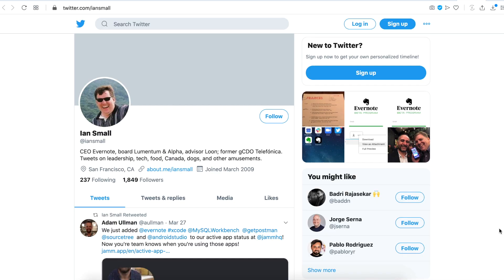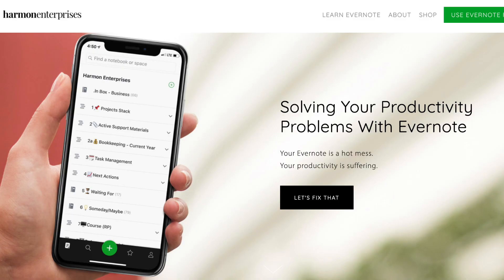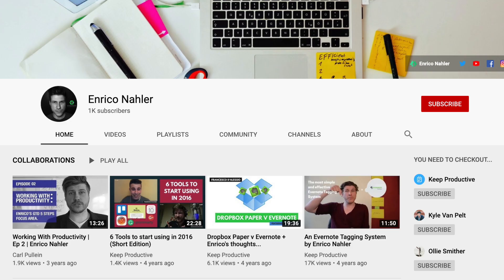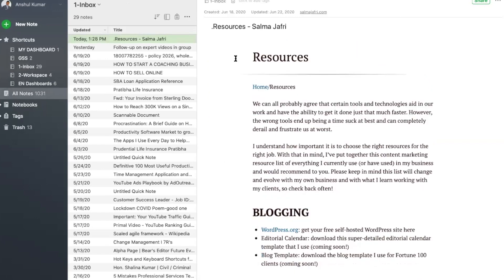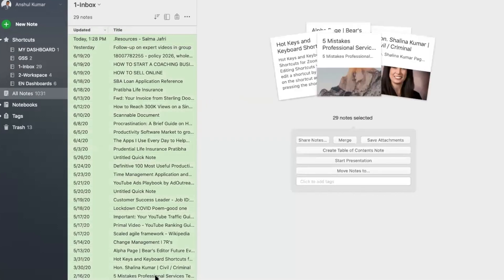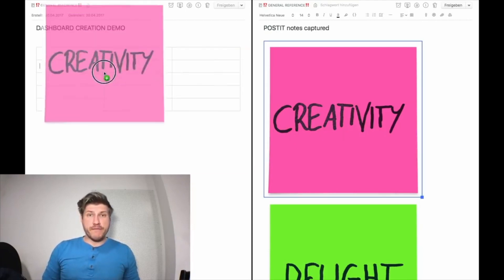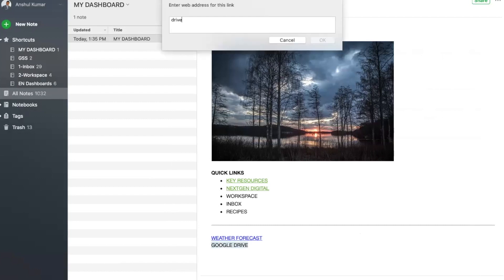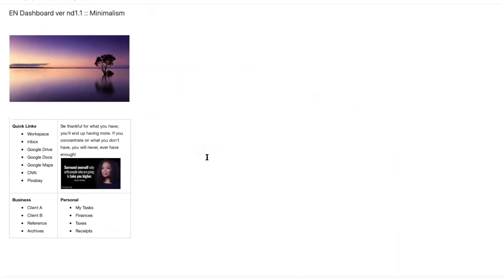Evernote Dashboards I How to get creative & efficient?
Evernote Dashboards I How to get creative, productive & efficient?
Here you will see the creative ways of setting up your Evernote Dashboards and be more productive and efficient.

TIMESTAMPS
00:00 - Start
00.17 - Intro Evernote Dashboards
01.00 - Evernote CEO Initiatives
02:00 - Credits to Evernote Experts
02:43 - Recap creating a Dashboard
04:06 - Get creative with Dashboards

HOW DO WE MAKE MONEY?
EAokeo AK-35 Microphone Stand Desk Adjustable Compact Microphone Suspension Boom Scissor Arm Stand
Audio -Technica AT2020USB+ Cardioid Condenser USB Microphone, Black, With Built-In Headphone Jack & Volume
UBeesize 12 Inch Flexible Cell Phone Tripod Stand Holder with Wireless Remote Shutter
Orgain Organic Plant Based Protein Powder, Vanilla Bean – Vegan